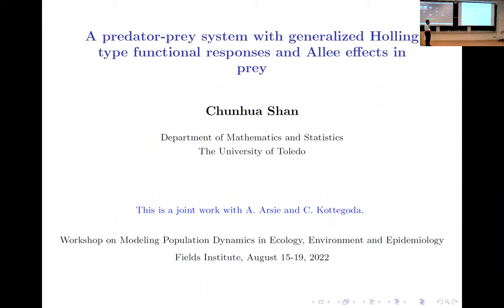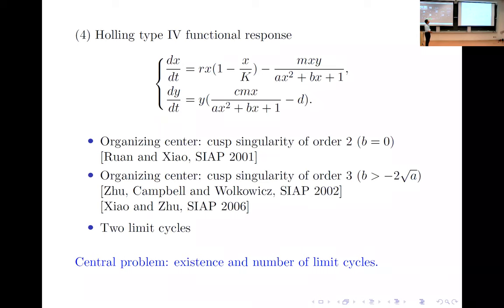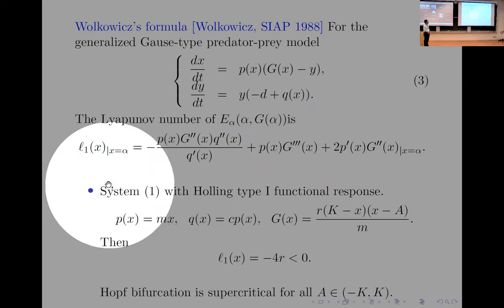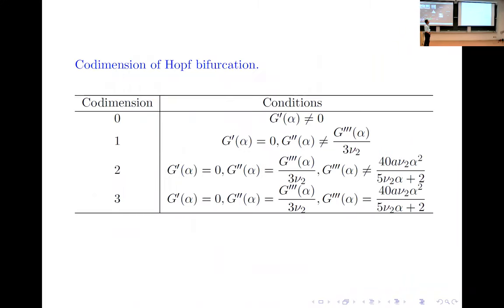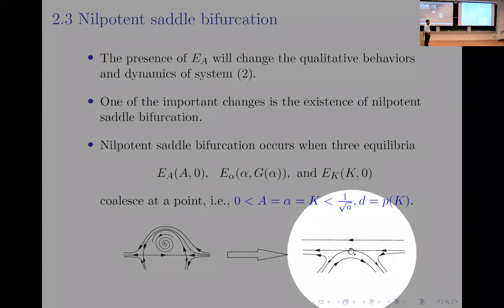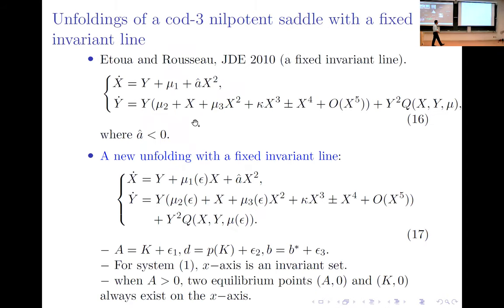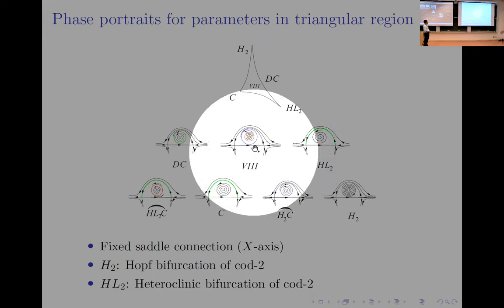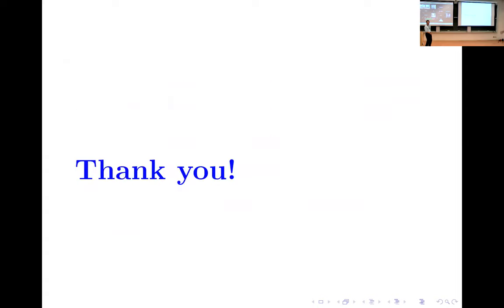A predator-prey system with generalized Holling type functional responses and Allee effects in prey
Chunhua Shan, University of Toledo
Workshop on Modeling Population Dynamics in Ecology, Environment and Epidemiology